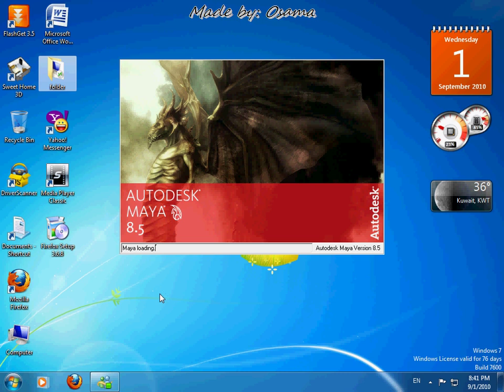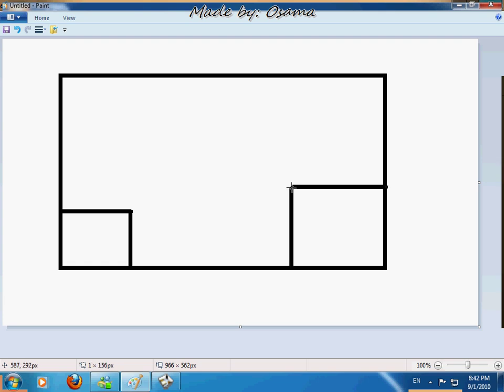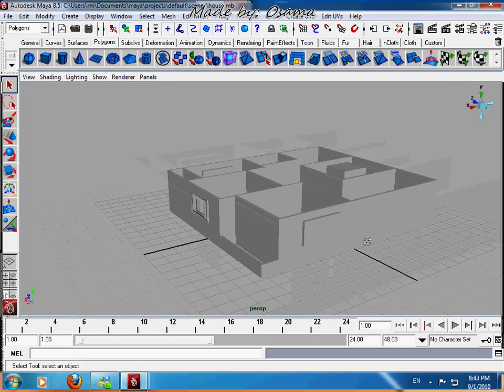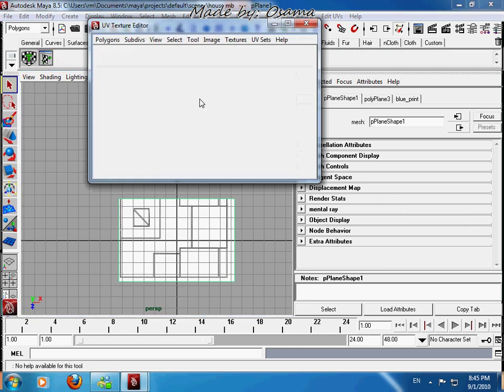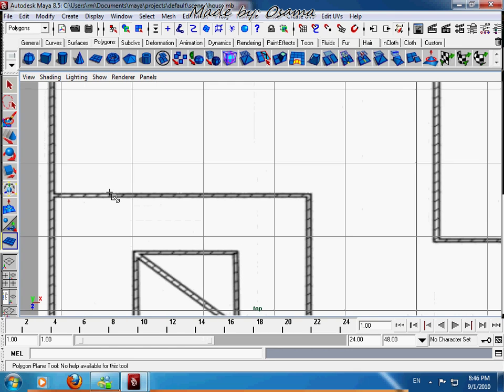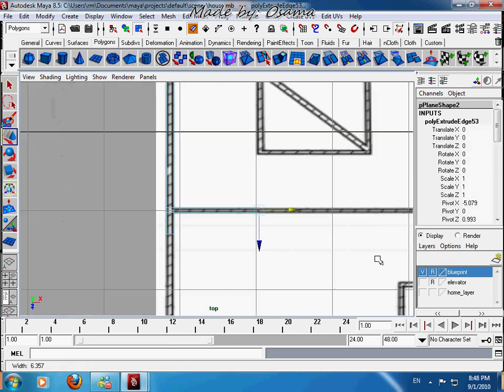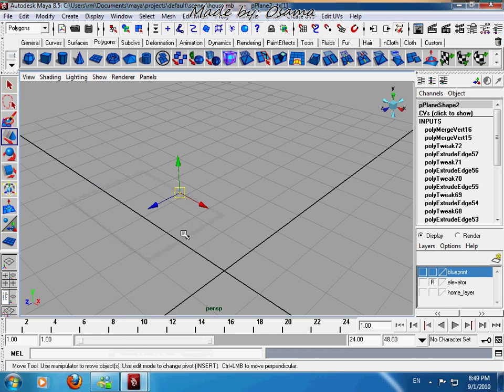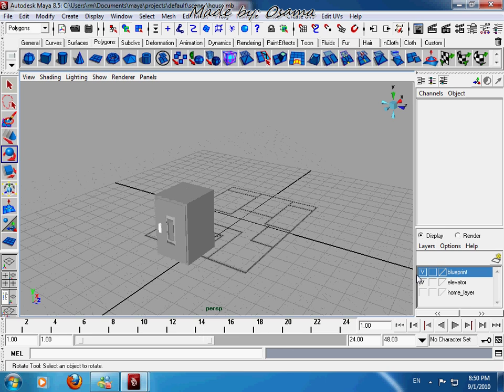maya tutorial house modelling pt.1